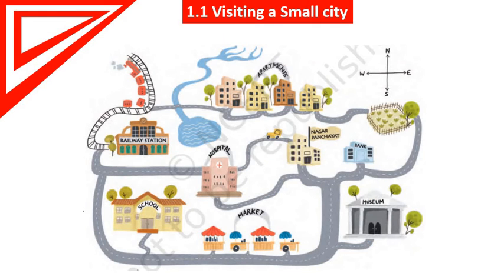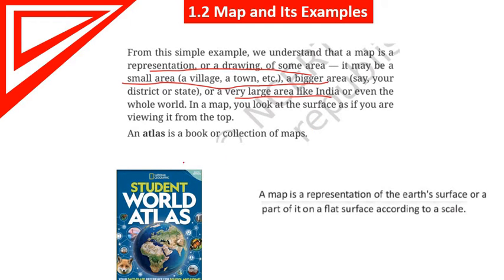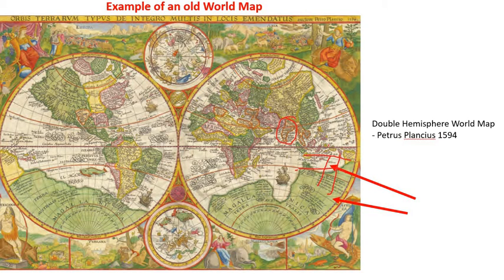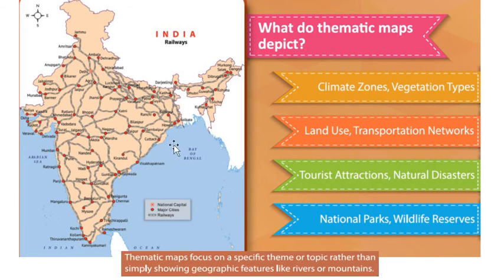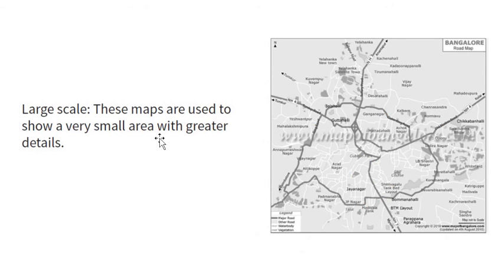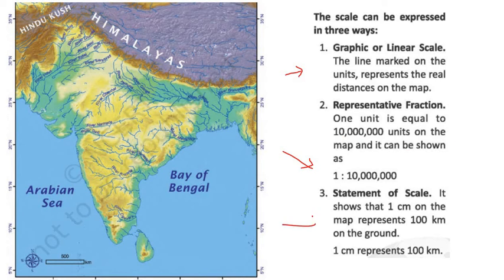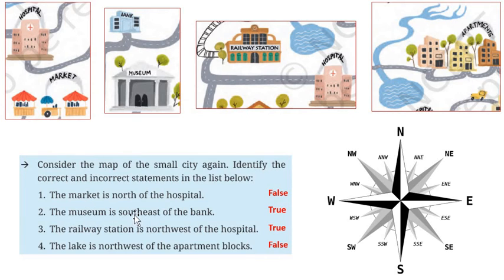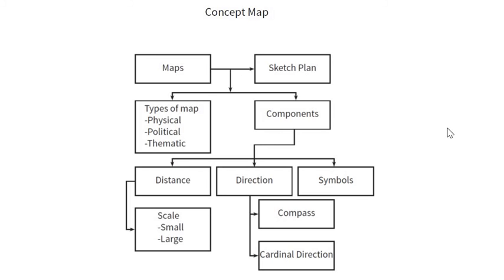Ch1 Locating Places on Earth (part 1) | Class 6 SSC NCERT (2025-26)